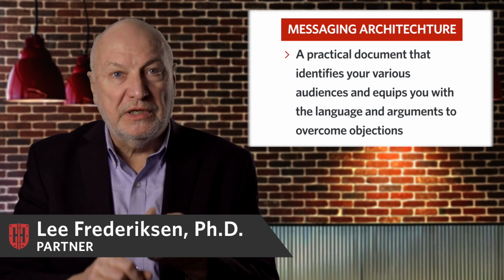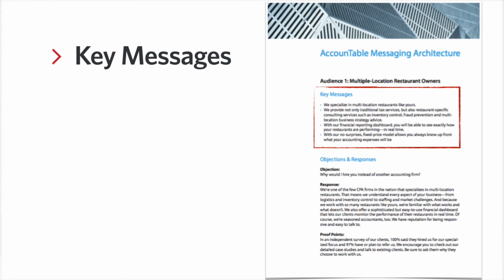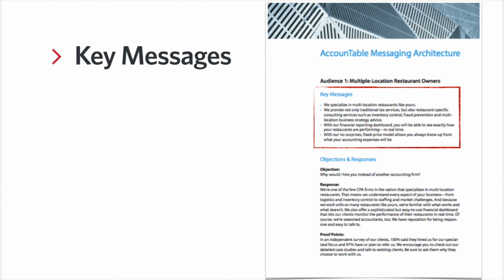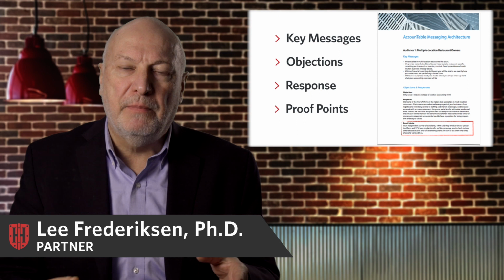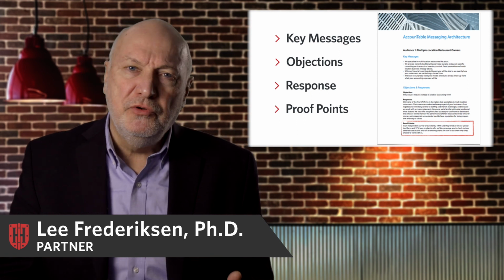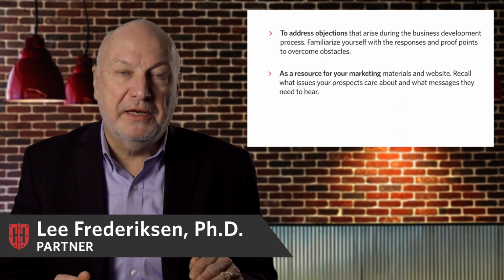Why Should You Care About Messaging Architecture?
Lee Frederiksen discusses the four key components for effective messaging architecture.

TRANSCRIPTION:
Hi. Today, I wanna talk to you about why you should care about messaging architecture. Well, let's start with: What is messaging architecture? Well, messaging architecture refers to a practical document that you put together that identifies your various audiences and what each of those audiences should know, how you should talk to them, what sort of arguments you should use, and how to overcome their objections. Now, to be effective a messaging architecture has four key components.

The first of those is, for each of those audiences it says, "What are the key messages? What are the main points you wanna get across to that specific audience?" And they may be different for different audiences. What your referral sources may wanna know, the message for them may be somewhat different than people you're trying to recruit or potential new clients.

The second thing is to look at the objections that they have. What are the most common objections you encounter from each one of those audiences?

The third component is what is your response? What is your argument or your explanation, about that, to overcome that objection or address that concern?

And then, finally, the fourth element is: What are your proof points? How do you prove that that's true? What are the things that you point to? For example, case studies or a specific piece of research, that really helps reinforce that message.

Now, how would you use this kind of a document? Well, there are three primary ways.

The first is to address objections that may arise during a business development process. It makes perfect sense. Understanding it and having a response plan is very useful.

The second way is as a resource for your marketing department. If you're coming up with a new brochure or a new piece of copy or an email, you can go to this document and remind yourself about what's really important for the audience that you're writing to.

And, finally, as a training thing, what a great way to help people understand how to address your audiences. What are the key messages for each one? And if you're bringing on new people, it's a perfect training tool. So a messaging architecture, though, is a living document. It's something that can change over time as you learn more about the objections or more approaches to overcome them. So treat it that way.

If you wanna learn more about messaging architecture, go and check out the Differentiation course.